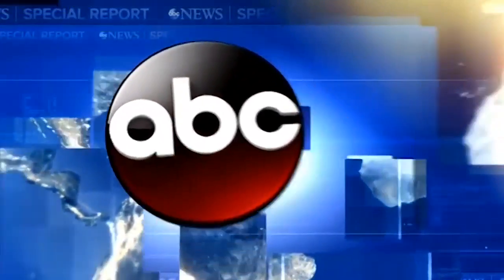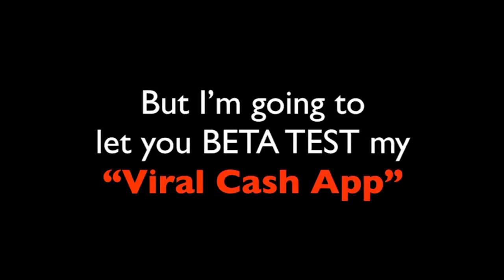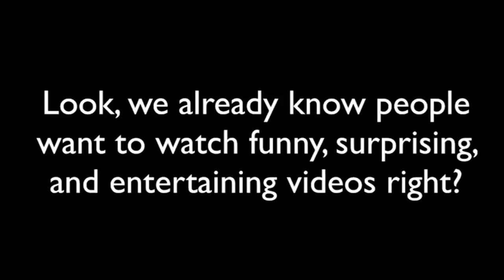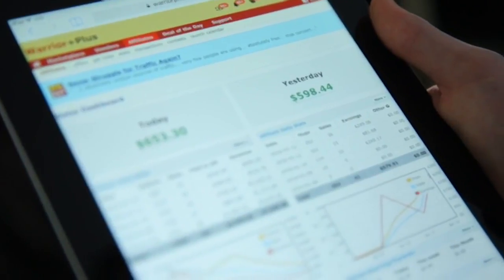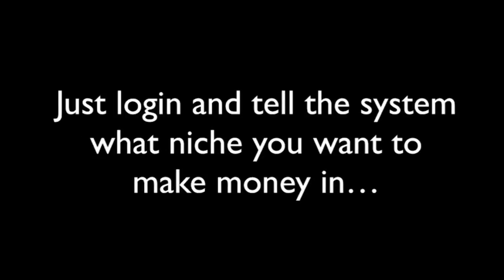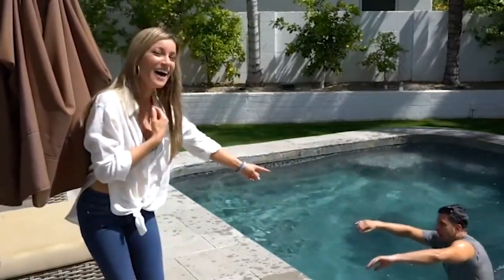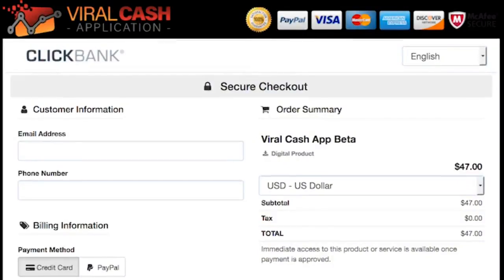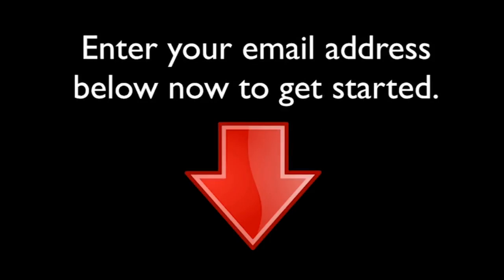Viral Cash App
Viral Cash App will develop a website for you where you have to put videos just like the videos we watch on YouTube. The videos which are entertaining enough grab the maximum eyeballs and this could happen to your uploaded videos as well. The traffic to your website will be drawn by the Viral Cash App and you don’t need to put extra efforts for that.

The more creative and amazing videos you make to upload in the website the more money you could make. If you are wondering what if you don’t have a professional camera to make videos or click pictures, then my dear friend you don’t need the professionalism here.

A good video even if made with a low-grade camera can grab the attention of the viewers. And for the rest, to make it popular and accessible, Viral Cash App is all there to help you. Other than this you can even make ppts as well to upload in your website.

People who do not have knowledge as to how to develop a great website and monetize it, the Viral Cash App could become their ultimate buddy.
Secure and guaranteed – It is one of those ways which gives you a guaranteed success and help gain monetary benefits.
You don’t need to master yourself in computer – A basic knowledge is enough to start working with Viral Cash App. All that you need is to have a little know-how of the computer and internet and you are all set to go.
You start getting money in just a few days – It is not one of those programs which take months to start earning money. As you get an access to the program and make your Id, the website will be made and money starts flowing in your account.
Working in the comfort of home – You don’t need to sit in an office for hours or go long distances. All that you need is good internet connectivity and you can start working right from there.
You don’t require high qualifications – There is no need for degrees or high education to start working on this program. A basic knowledge of computer and working on the internet is enough to start earning and making a lot of money.
It comes with a money back guarantee – This is the most alluring benefit where you can ask for the refund of your money if felt unsatisfied with the results. All your money will be given back if you didn’t see any long-term benefit from it.